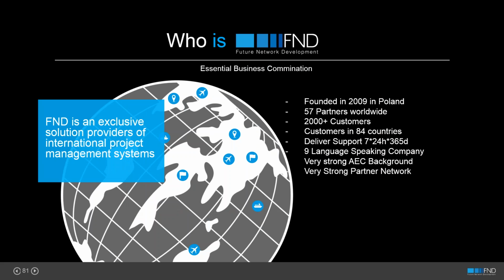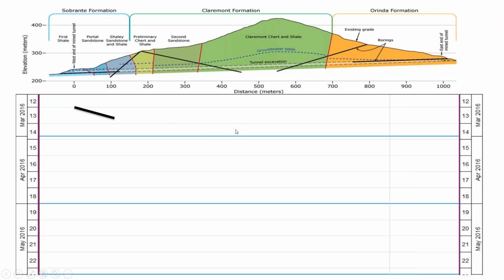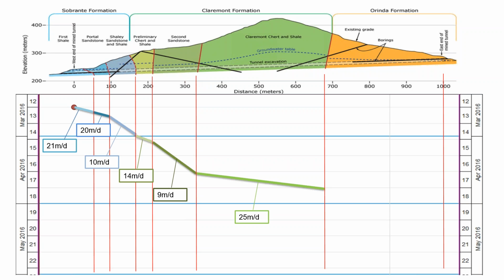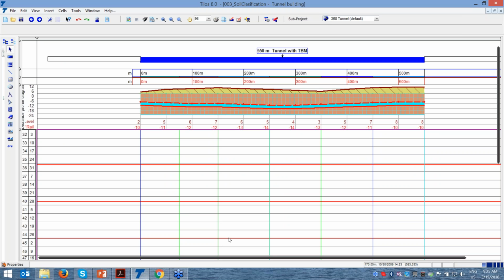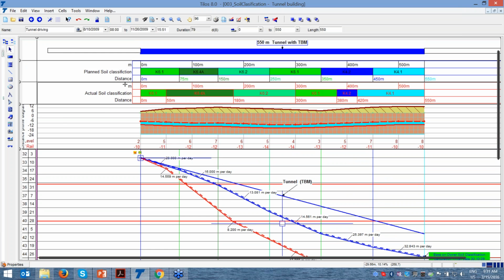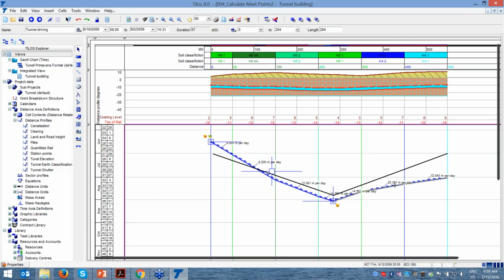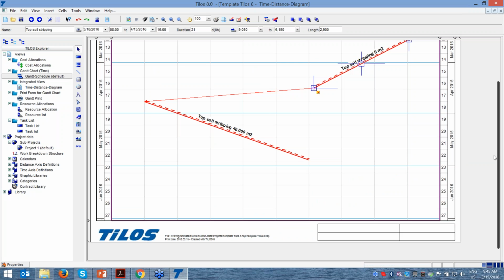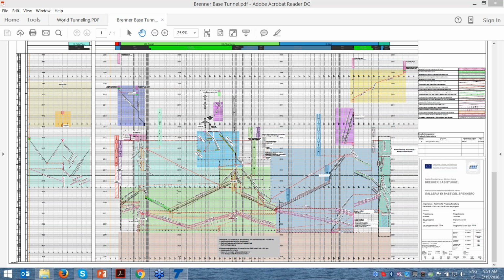CEO DAT CC & FND - How to schedule and control Tunnel projects with TILOS - T26